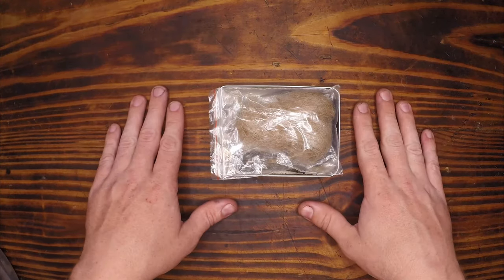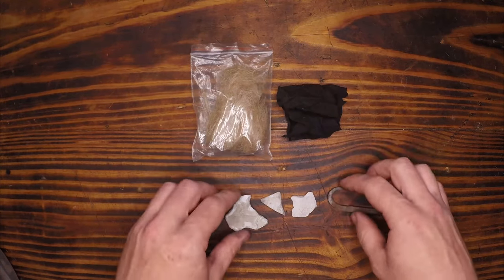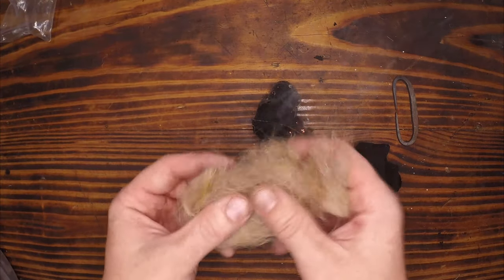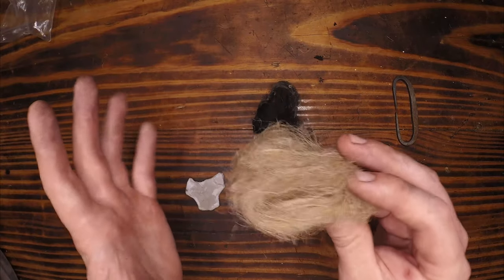Starting a fire with ACTUAL flint and steel!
Don't be fooled by the ease in which Ferrocerium (the metal match) starts fires! While Ferro rods create a spark of 5,430 °F, flint and steel only make a few hundred degree spark. In addition you only have a few tiny sparks to work with instead of the shower produced with the metal match.